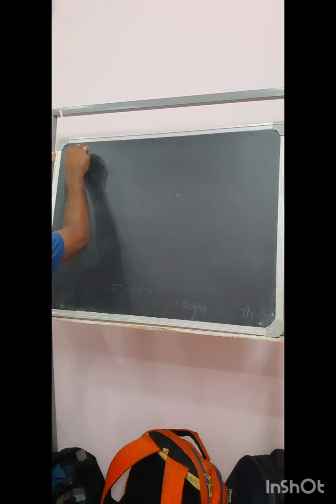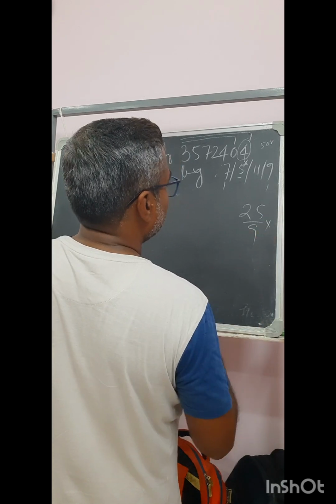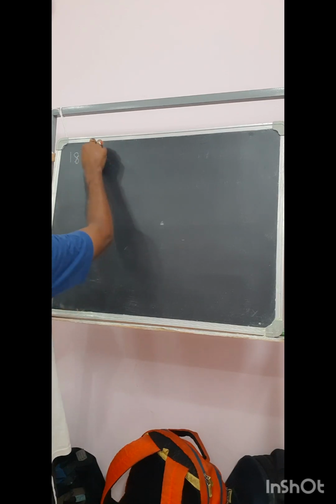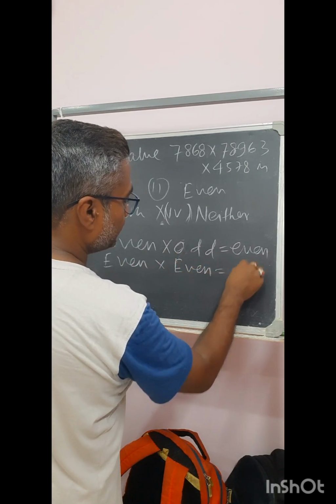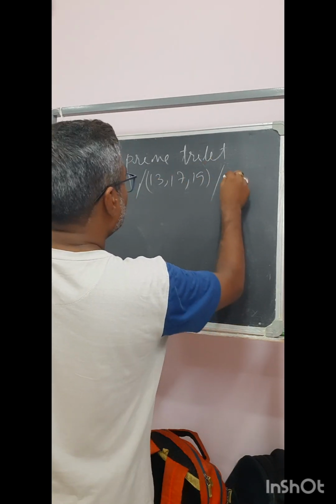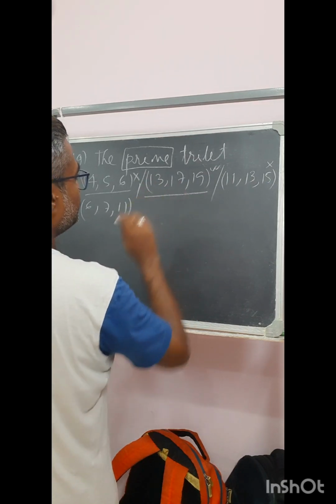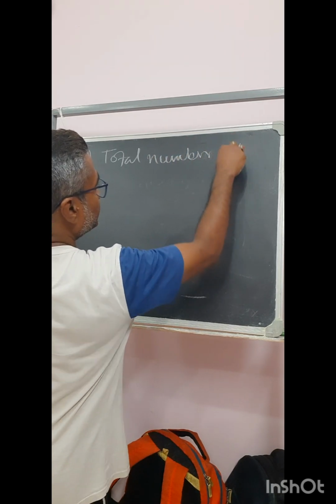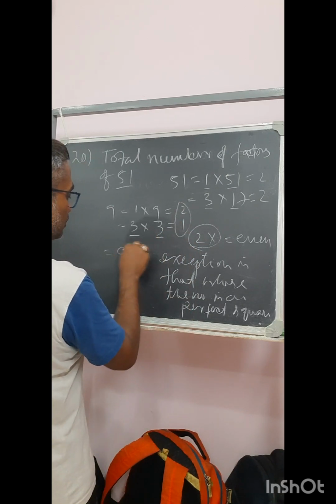number sums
lesson 6